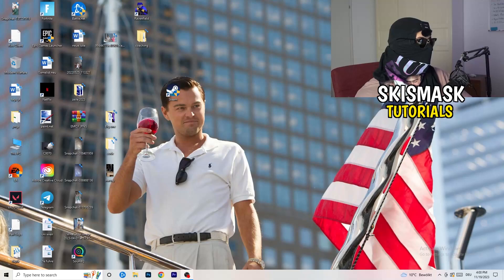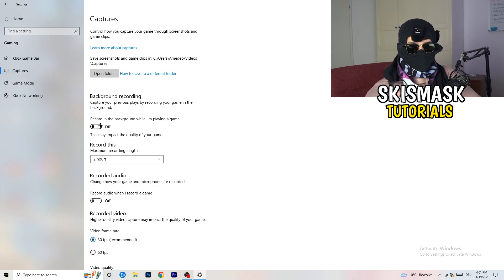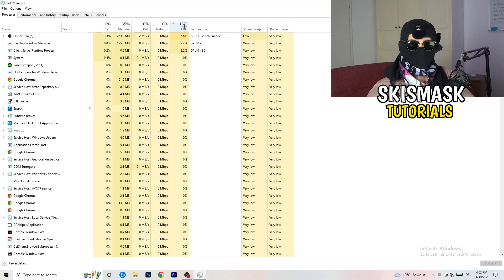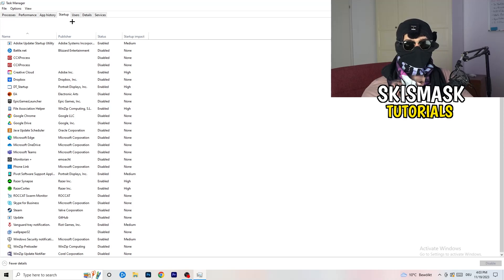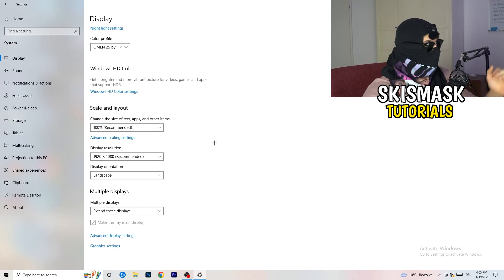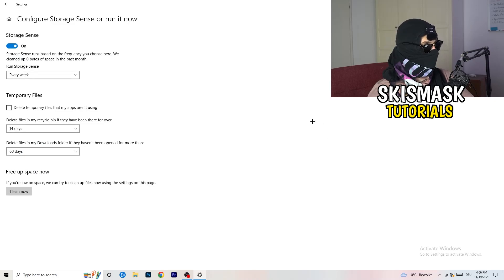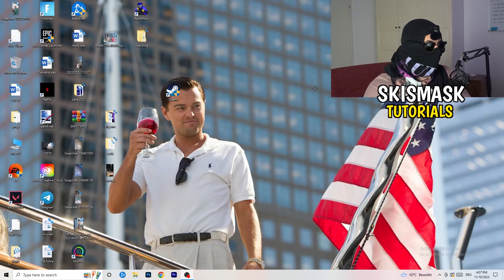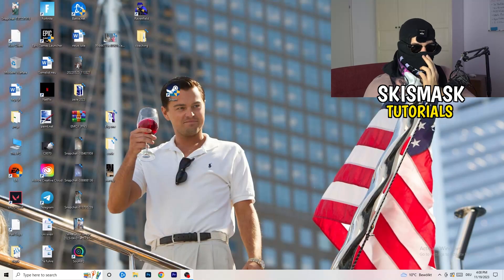How To Fix Days Gone Fps Drops & Stutters (EASY)